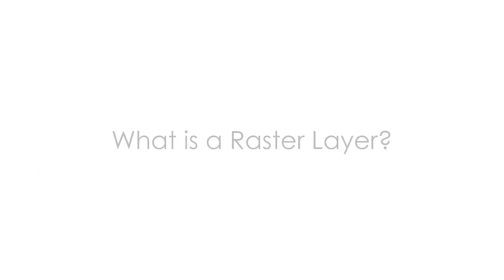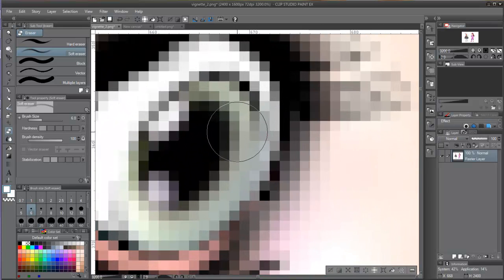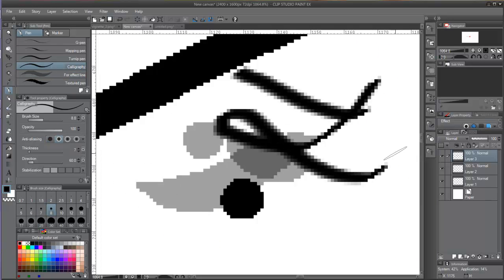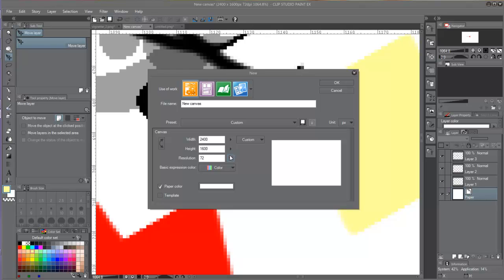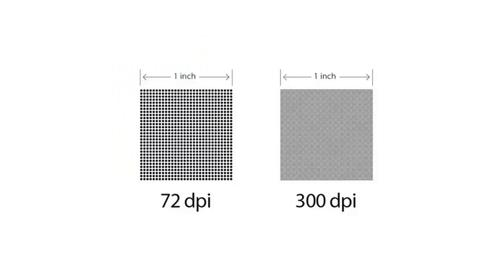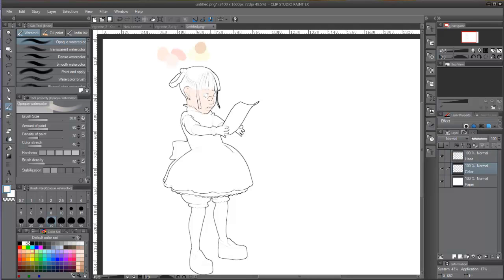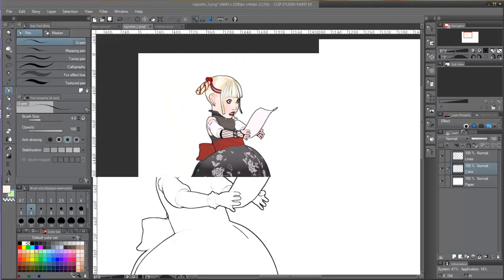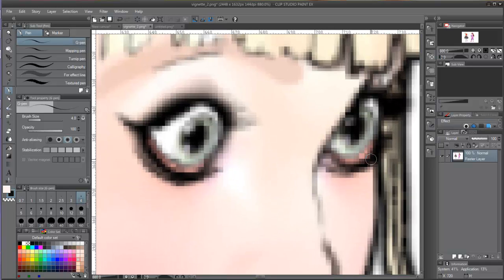Raster Layers - Manga Studio EX5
Here is a typical Manga Studio user's problem. Raster or Vector?

Have you ever struggled with this question? I know I have! And I also know I'm not alone in this... Many of us have been really wondering...

Are you ready to learn the truth?